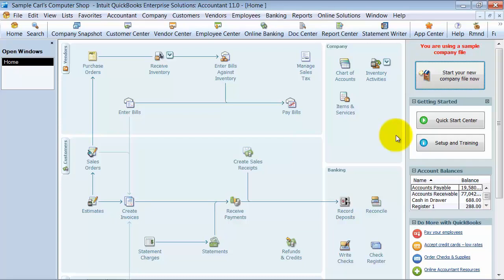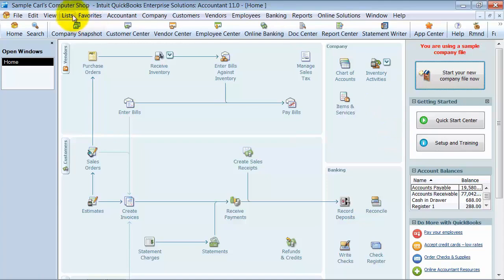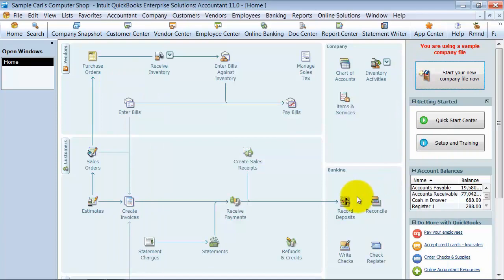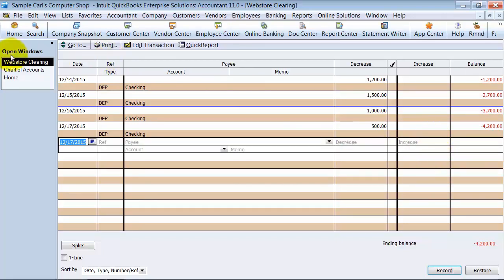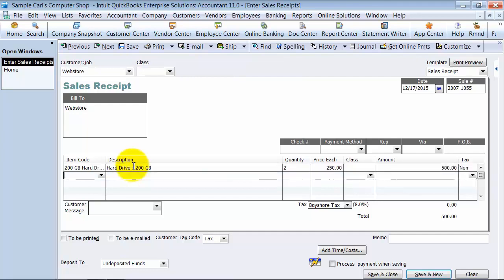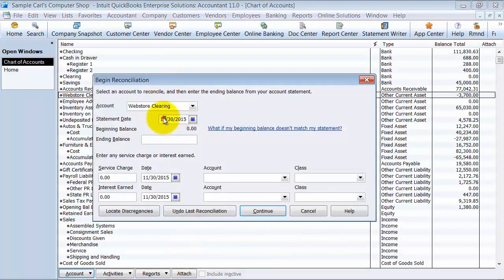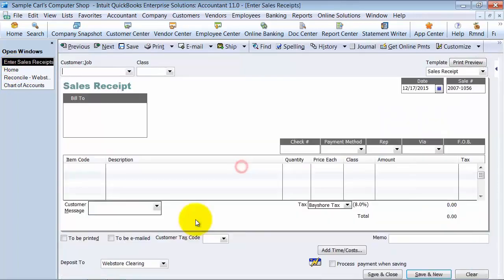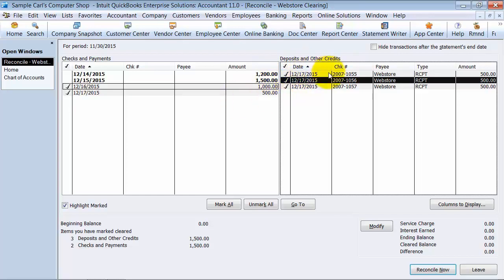QuickBooks - Webstore Clearing Account to Track Online Sales 2011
When you have a webstore, it can be difficult to track all the sales and deposits – especially if you don’t have QuickBooks connected to the webstore. This QuickBooks Training video explains a few work arounds to help make this easier using a clearing account and the reconcile function. Interested in QuickBooks or need QuickBooks Help?